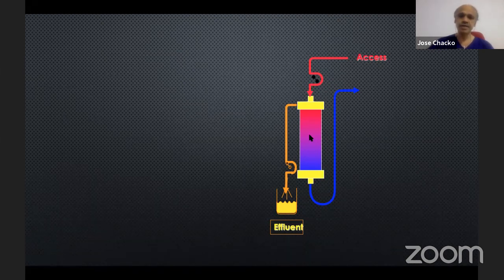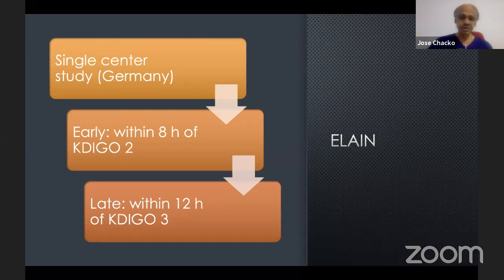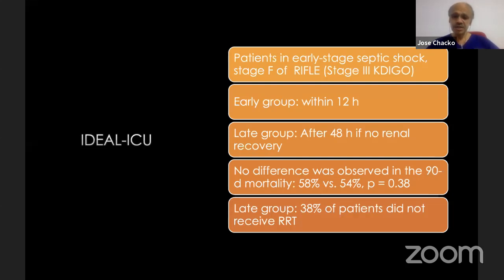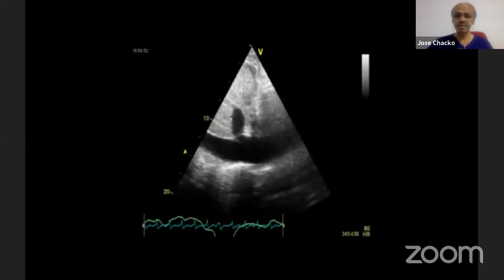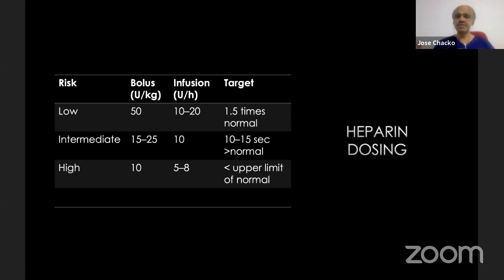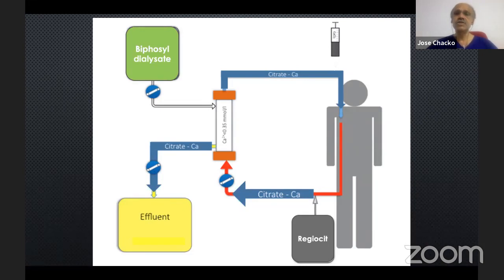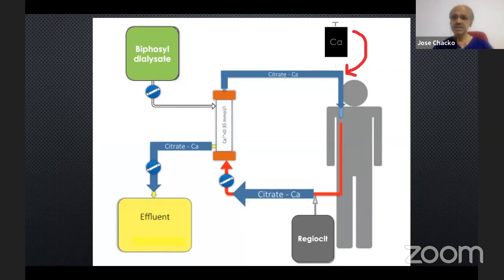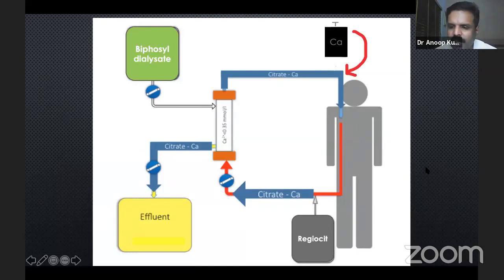Renal Replacement Therapy - Module 2. Dr Jose Chacko | Webinar CAMPUS